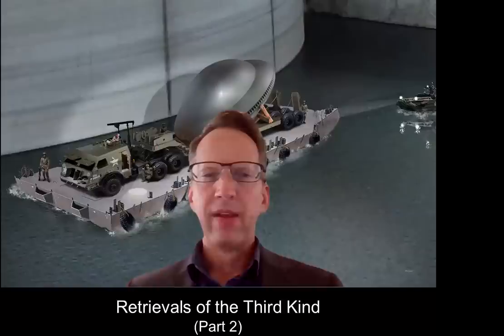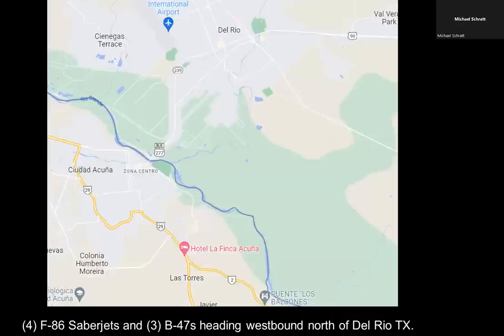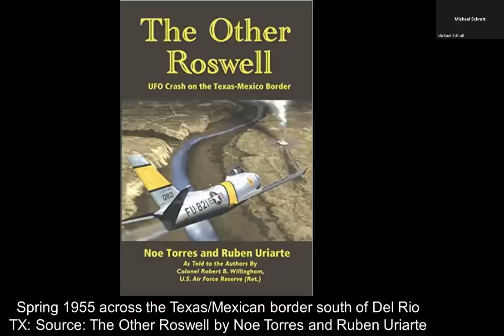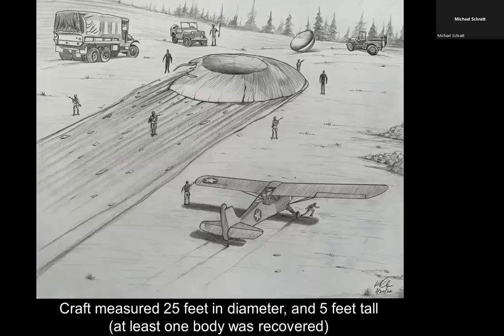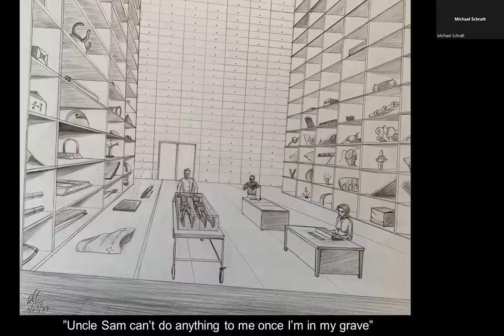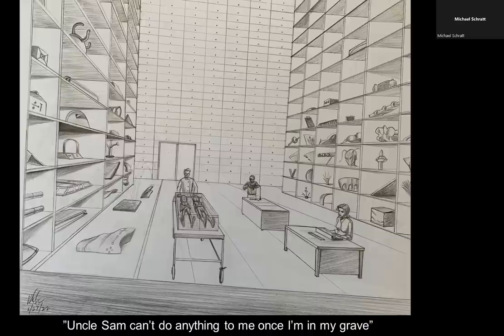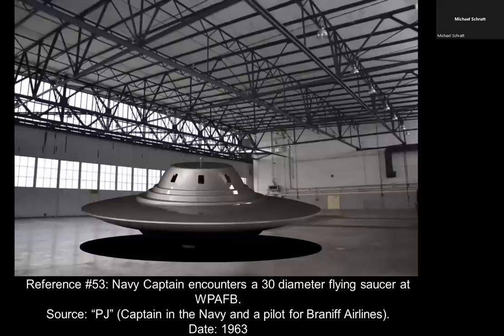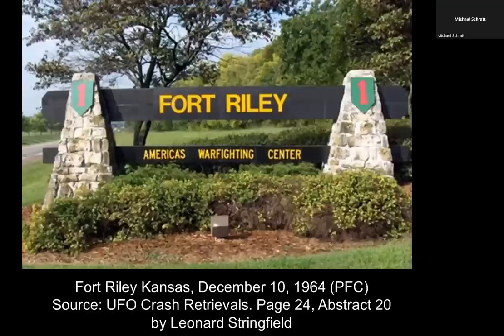What on Earth are They? Retrievals of Unknown Origin! (in-depth Investigation)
Retrievals of The Third Kind (Part 2) A further investigation into the incredible UFO Crash/Retrieval cases recorded by Leonard Stringfield involving first-hand military witnesses.

Michael Schratt (private pilot/military aerospace historian) has lectured across the country on the unique subject of "Mystery Aircraft", and classified propulsion systems buried deep within the military-industrial complex.

A guest speaker at the “OSHKOSH” AirVenture 2006/2007 event, (the world’s largest air show), Michael has developed several contacts who have had first-hand experience dealing with classified “black programs”, including former USAF pilots, retired Naval personnel, and aerospace engineers that have maintained a TOP SECRET SCI (Sensitive Compartmented Information) clearance.

To expose government fraud, waste, and abuse, Michael devotes much of his free time to researching aerospace technical documents, conducting interviews, and traveling to multiple University archives.

As a concerned citizen, he believes that our Constitutional obligation is to question authority and demand an accounting of special access programs that bypass congressional oversight and public scrutiny.